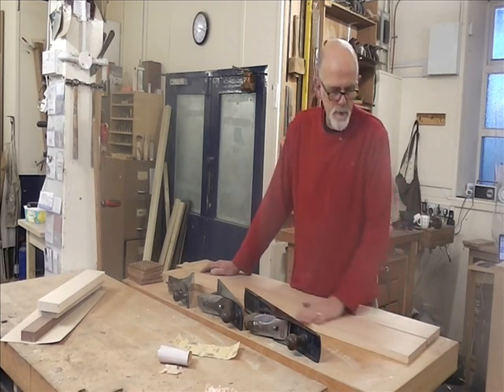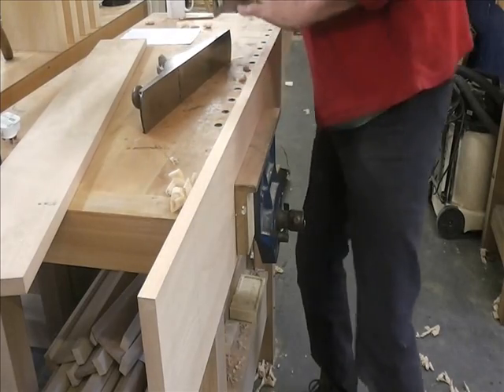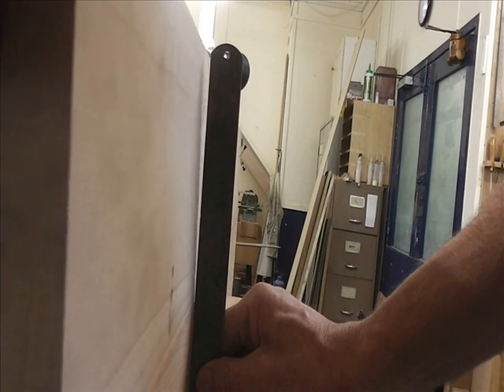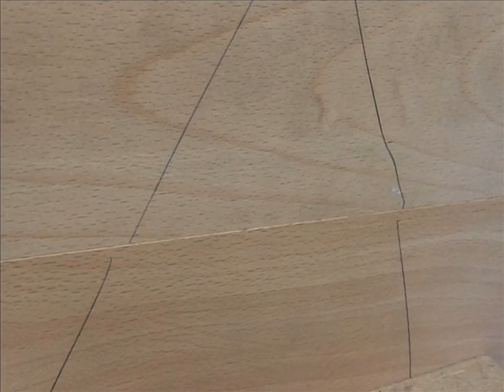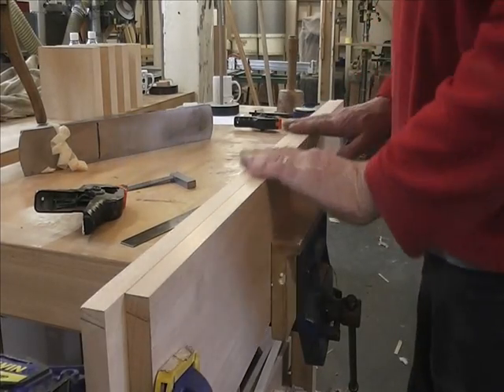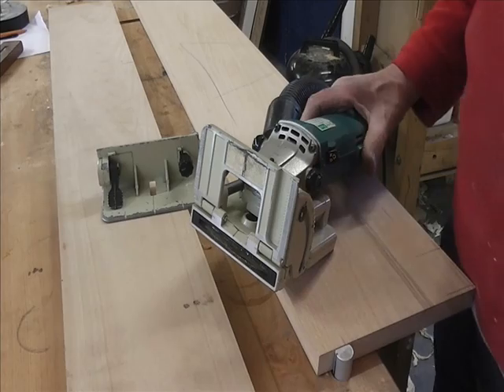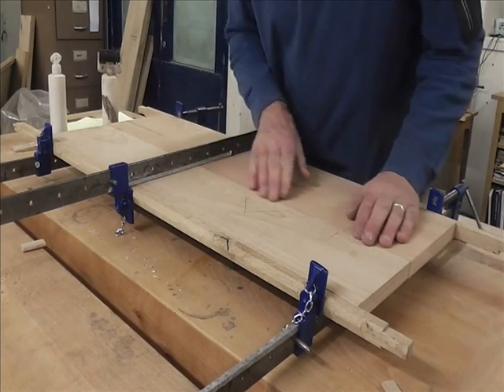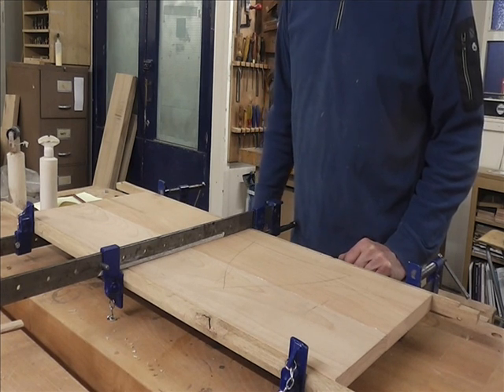How to edge joint boards - planing, biscuiting and glue up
Edge jointing boards to create a wide flat panel is a matter of a sharp plane, good technique and knowing some tricks. Here I help with the lkast two.